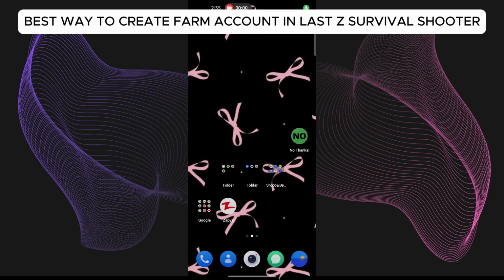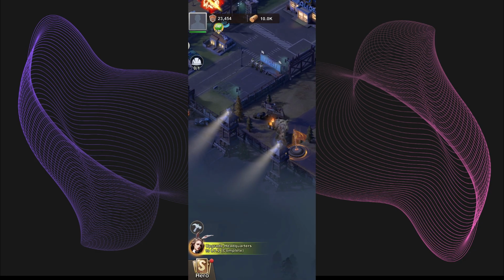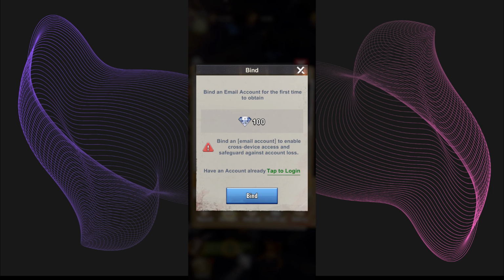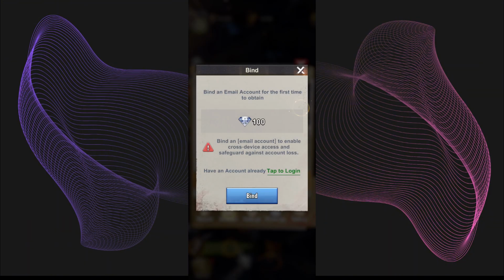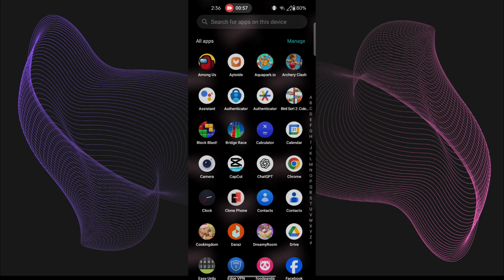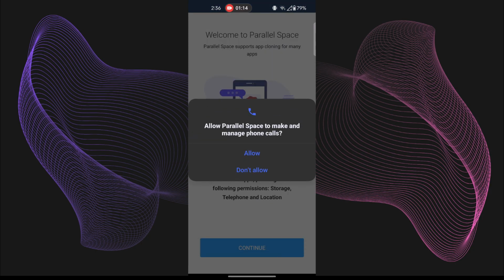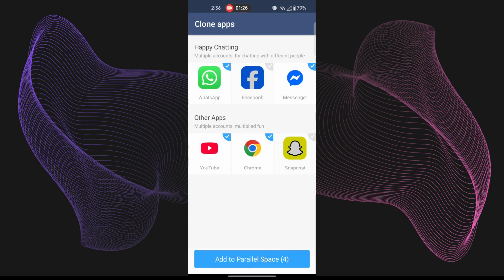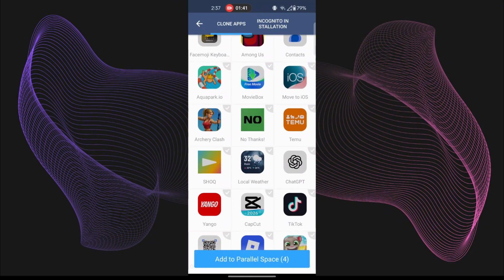How to Make a Farm Account in Last Z: Survival Shooter (2026 GUIDE)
Want to create a farm account in Last Z: Survival Shooter for resource farming or alternative gameplay? This 2026 guide shows the step-by-step process to set up a secondary account safely and efficiently.

🎮 In this video, you’ll learn how to:
✔️ Create a new Last Z account without affecting your main account
✔️ Link accounts to multiple devices if needed
✔️ Farm resources efficiently on your secondary account
✔️ Avoid common mistakes that can cause bans or account issues
✔️ Manage multiple accounts with ease
✔️ Optimize gameplay for faster progression on your farm account

⚠️ Updated for the latest Last Z: Survival Shooter interface and 2026 features.